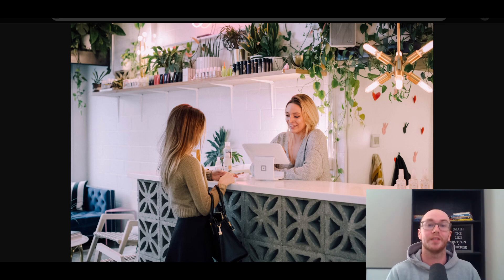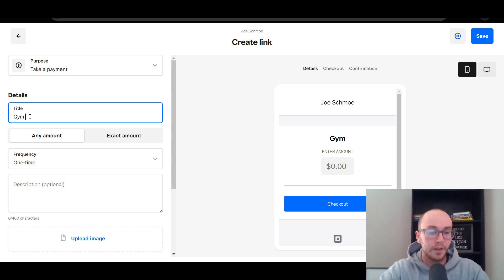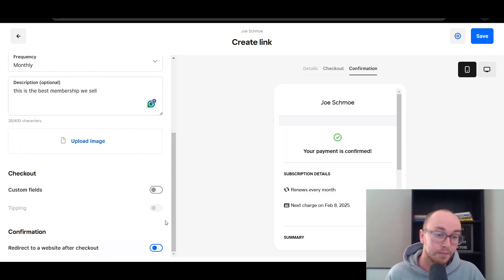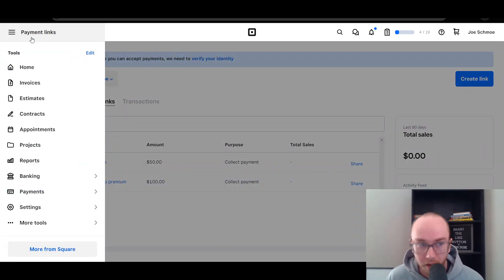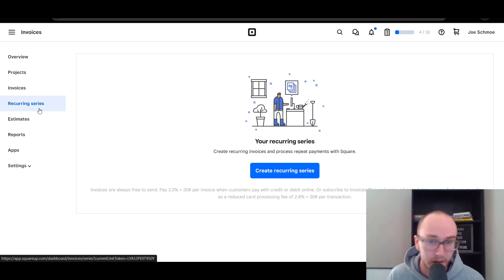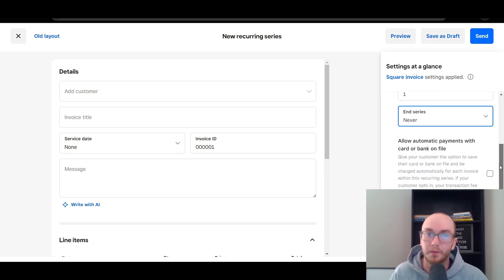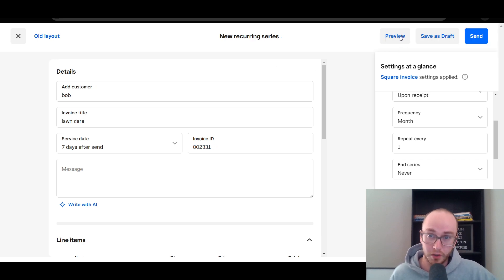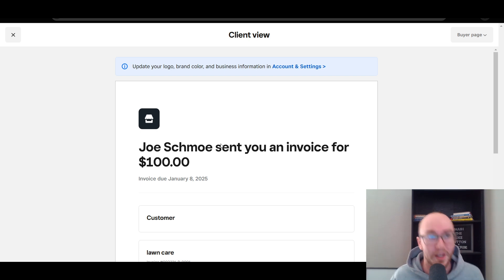How To Set Up Recurring Payments on Square (Payment Links & Invoices)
My ENTIRE Camera and Recording Equipment: